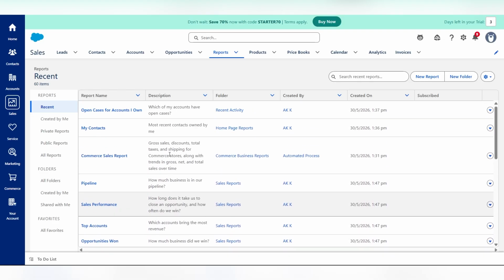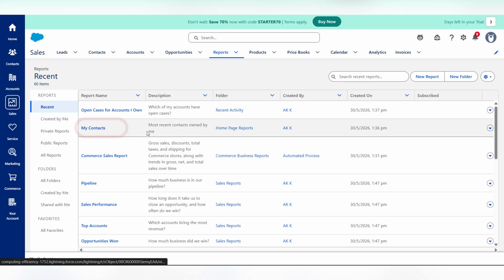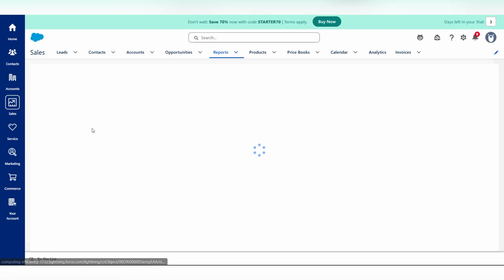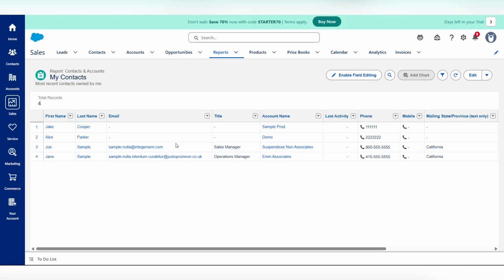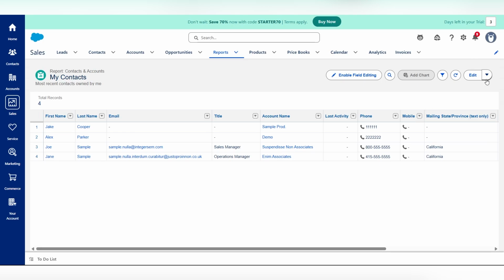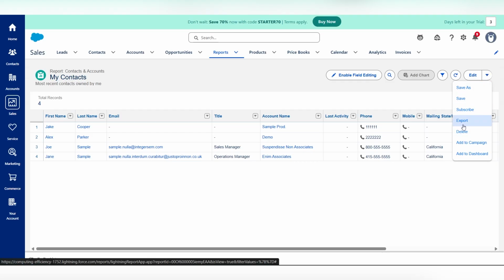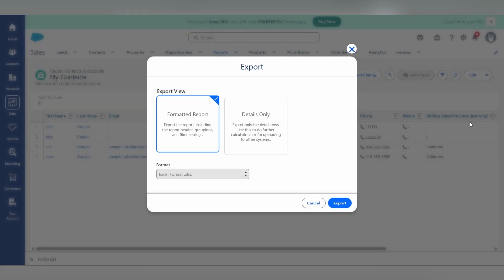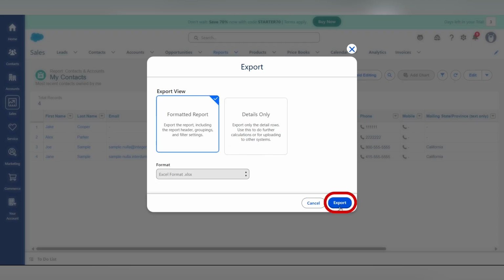How to Export a Report From Salesforce CRM (2026 Step-by-Step Beginner Tutorial)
Learn how to export a report from Salesforce CRM step-by-step in this beginner-friendly 2026 tutorial. In this video, I’ll show you how to open reports, apply filters, export report data to Excel or CSV, share insights with your team, and analyze CRM data more efficiently using Salesforce.

Perfect for Salesforce administrators, sales teams, business owners, managers, analysts, and CRM beginners.

On this channel, we cover:

CRM systems
Marketing automation
Sales funnels
Lead generation
Email automation
Workflow automation
No-code tools